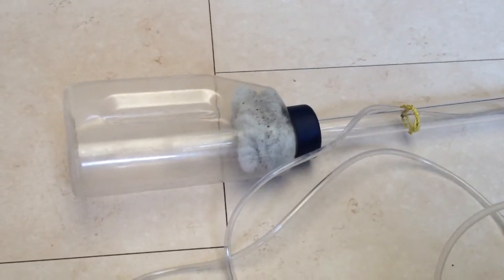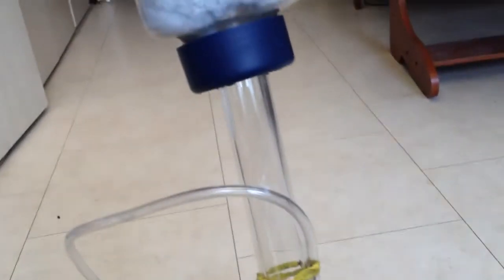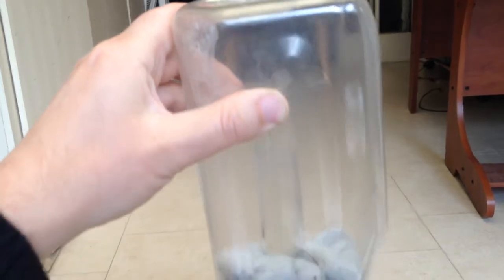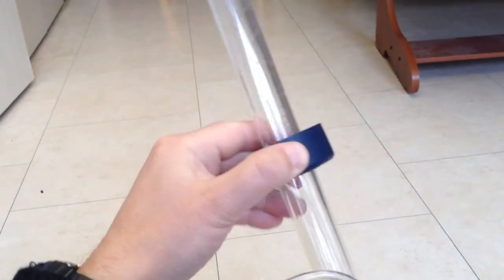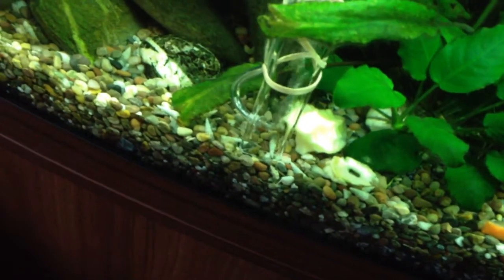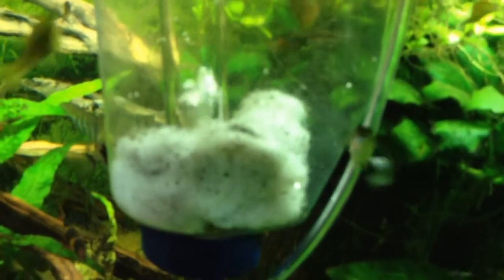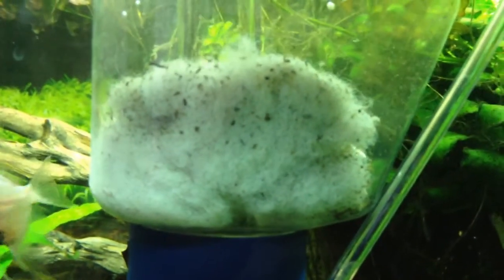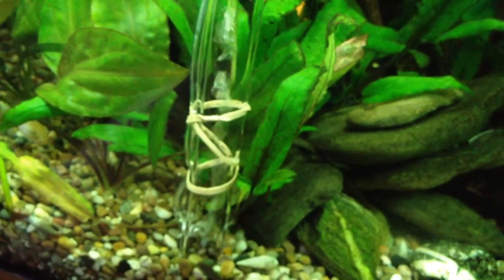DIY air lift aquarium gravel cleaner easy to make at low cost and simple and effective to use.